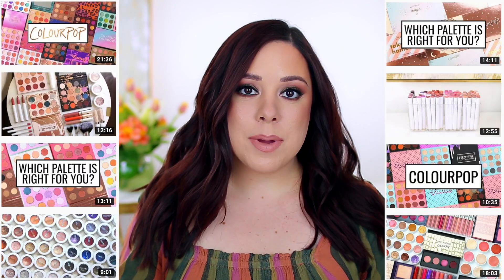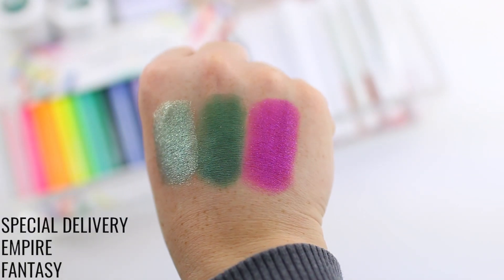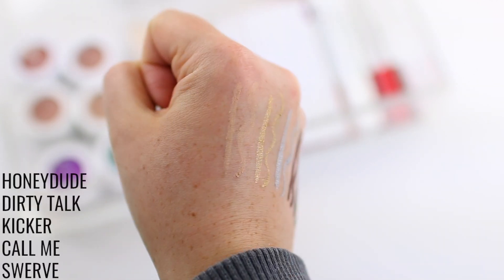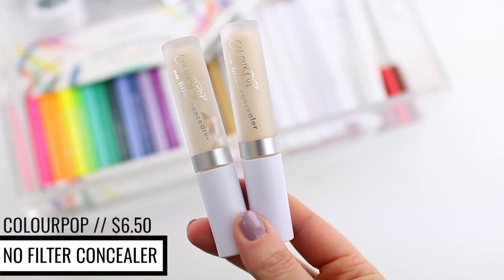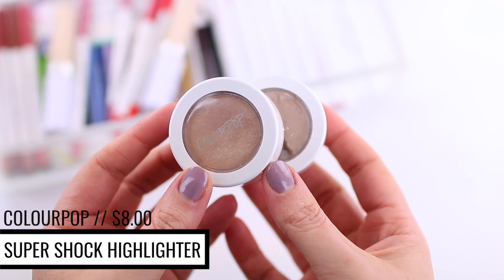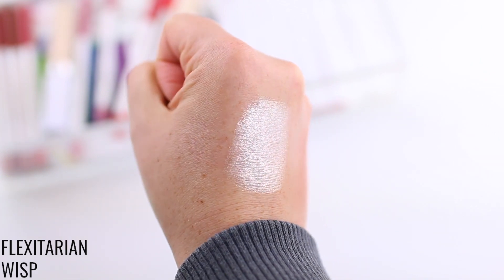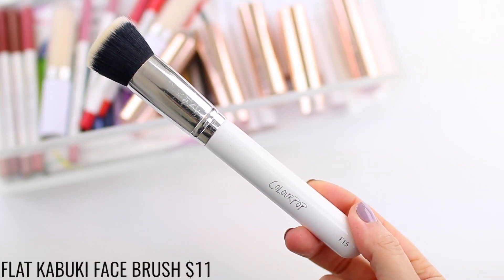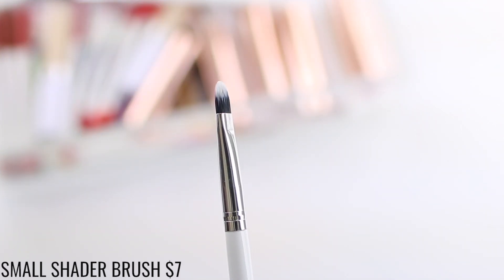BEST OF COLOURPOP | MY COLOURPOP MUST HAVES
Today I am sharing the best ColourPop products including eyeshadow palettes, face products, brushes, and lip products! These are my all time favorite ColourPop products.

*If you shop online, make sure you are using Ebates to save a few extra dollars each time. They give you cash back for your online purchases and you also get $10 when you sign up.

*Nordstrom Rack discounted A TON of high end makeup including Stila, Urban Decay, Pur Cosmetics, Smashbox, Too Faced, and more.

►PRODUCTS MENTIONED
EYES (Skip to 0:48)
-ColourPop Super Shock Shadows ($6.00)

FACE (Skip to 5:07)
-ColourPop No Filter Concealer ($6.00)
-ColourPop No Filter Loose Setting Powder in Translucent ($9.00)

LIPS (Skip to 8:34)
-ColourPop Lippie Pencils ($6.00)

Brushes (Skip to 11:27)
-Flat Kabuki Face Brush ($11.00)

-Fenty Pro Filt’r 120 Foundation
-Flower Beauty Light Illusion in L3
-Too Faced Born This Way Concealer in Almond
-Flower Beauty Light Illusion in Porcelain
-ColourPop Loose Powder in Translucent
-elf Cosmetics Bronzer in Forever Sunkissed
-theBalm Take Home the Bronze in Oliver
-Buxom Blush in Seychelles
-Wet n Wild Highlighter in Golden Flower Crown
-ColourPop Hammered
-Dose of Colors Friendcation
-ColourPop Numero Uno Liquid Liner
-Urban Decay 24/7 Pencil in Mildew
-ColourPop BFF Lippie Pencil
-Too Faced Natural Nudes Lipstick in Skinny Dippin & Send
-American Eagle Shirt